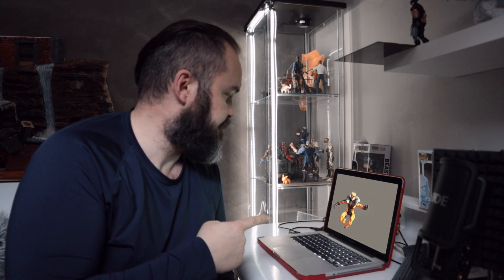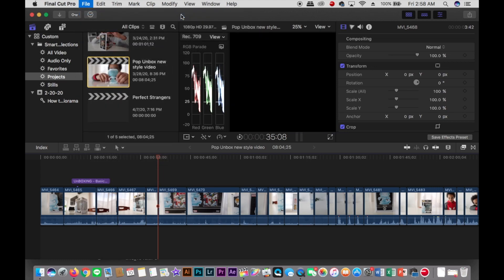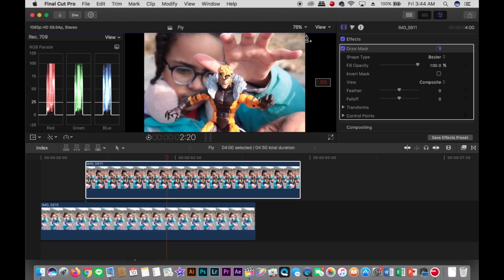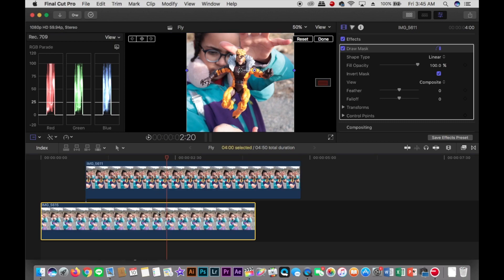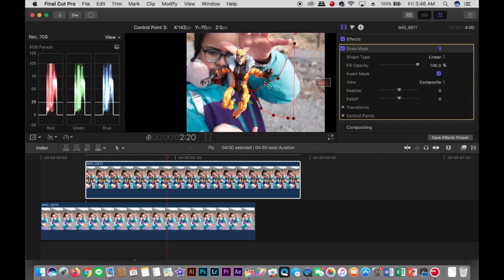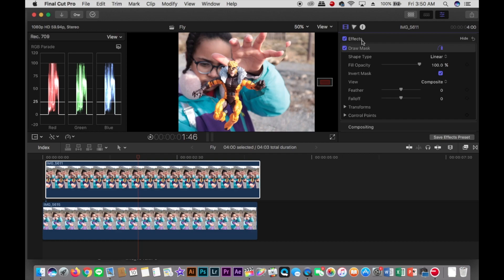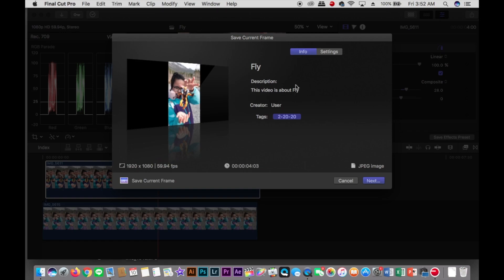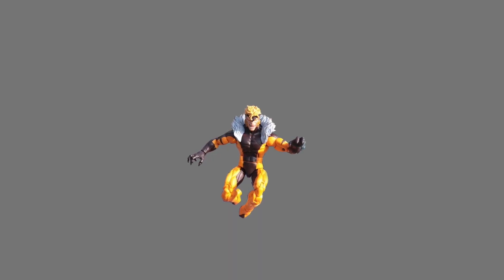How to Float Action Figure with MarveloDAD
Something new.Tutorial on How to make floating Action Figure Photos. It fits both Comic book figures as well as MCU live like version. When you learn ho to do that you can float everything.
I'm using Final Cut Pro because we don't only want photos but videos as well.
I hope you LIKE it as well?
I've prepared for you.

Take care
MarveloDAD